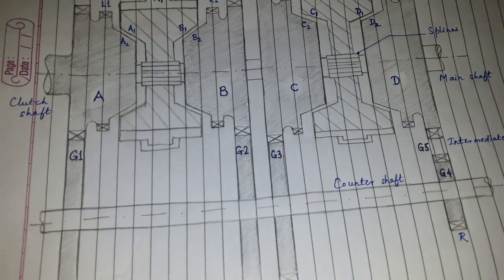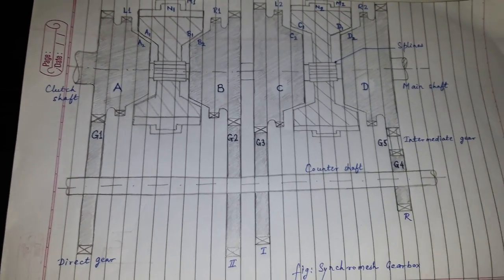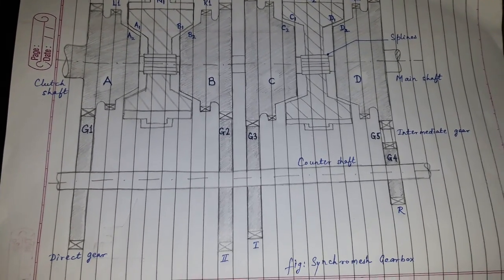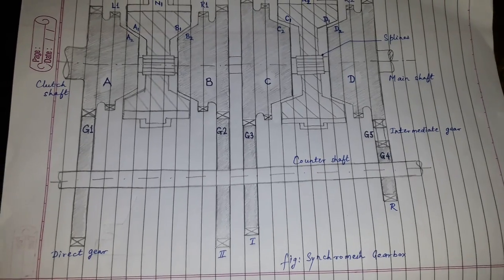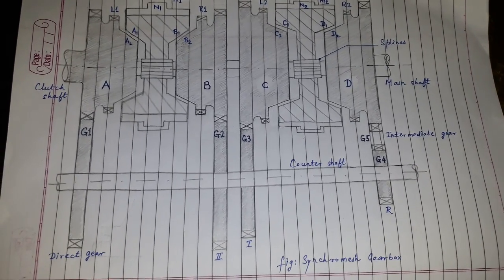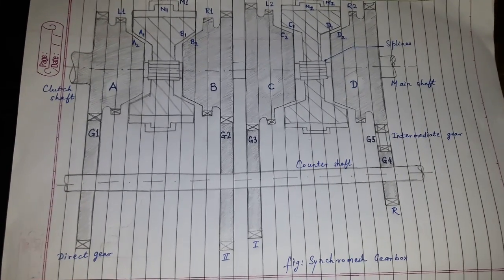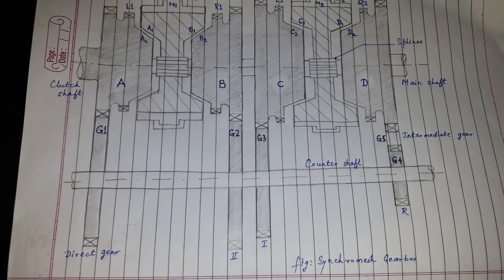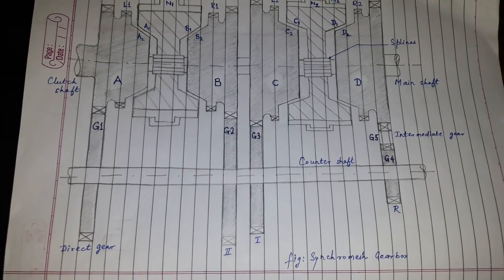Synchromesh Gearbox (Simplified diagram)... (9k views - viral video)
Synchromesh Gearbox (Simplified diagram)

Easy explanation.